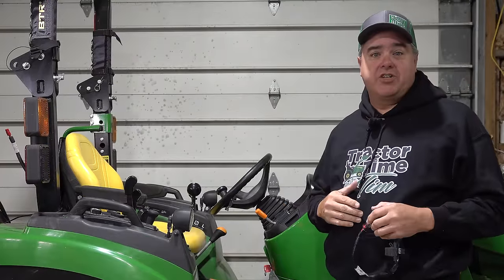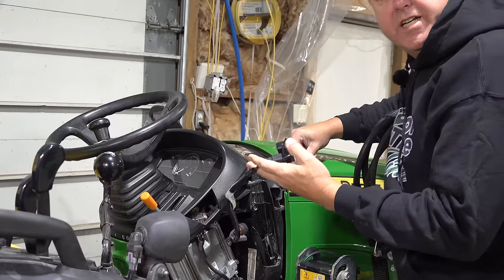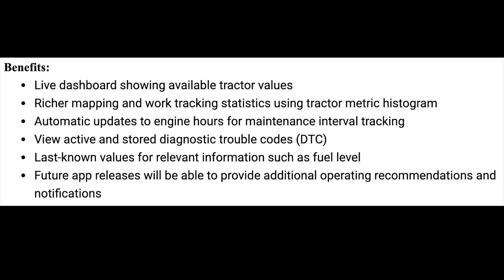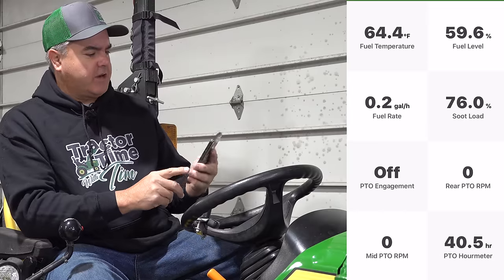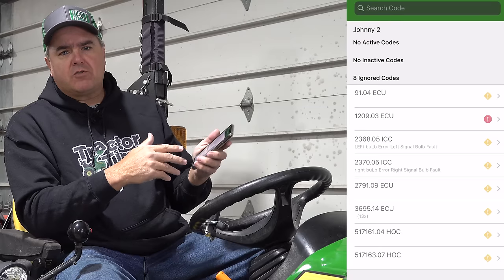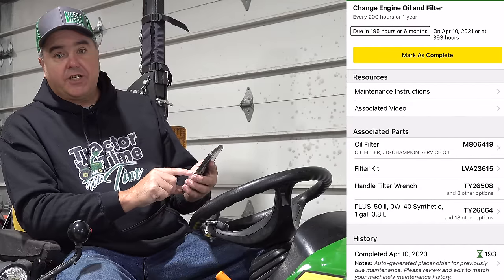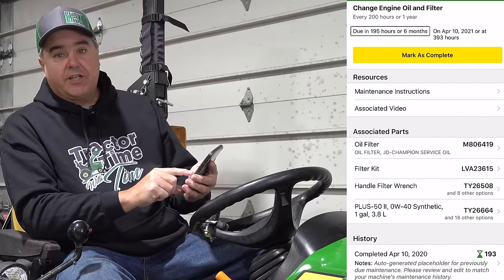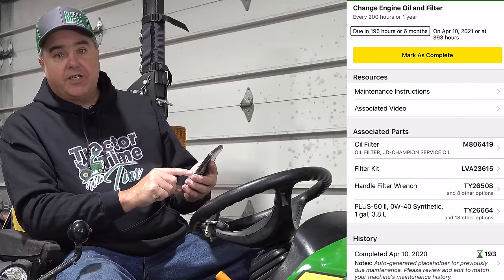Connect Your PHONE to Your TRACTOR!!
John Deere recently announced it's TractorPlus™ Smart Connector! Tractor Time with Tim can connect his mobile phone to the Deere 2038R and get a lot of valuable information in the palm of his hand.

Favorite Products: